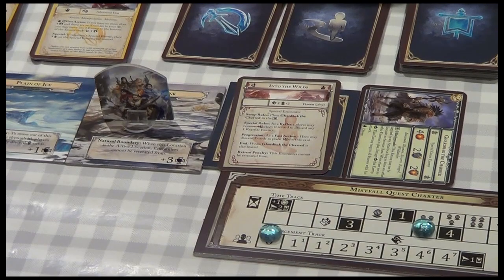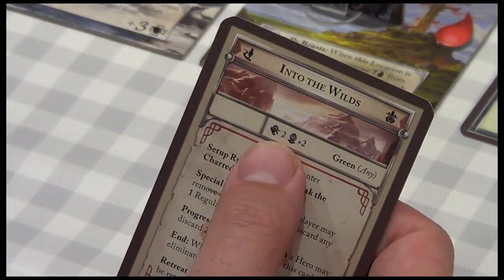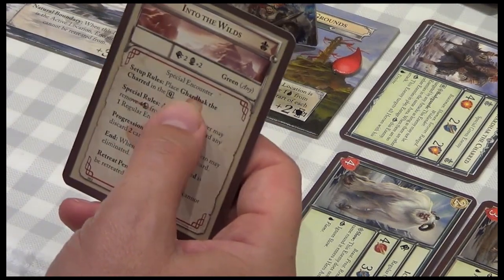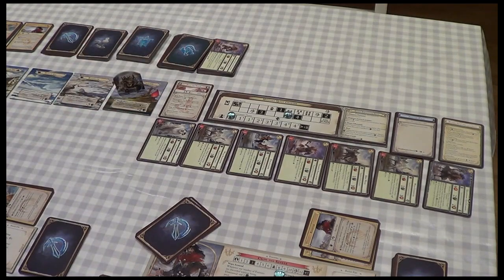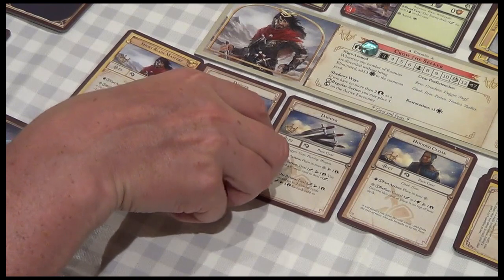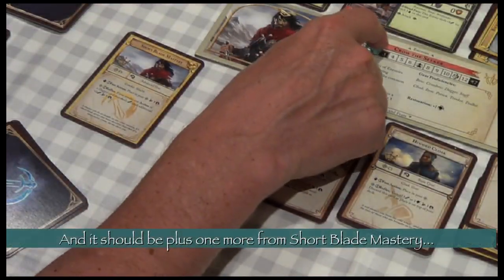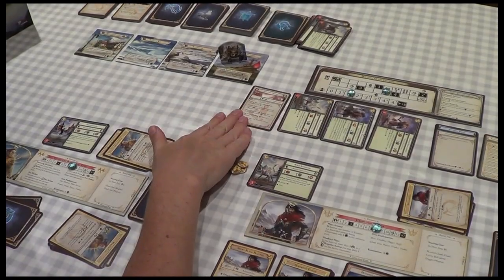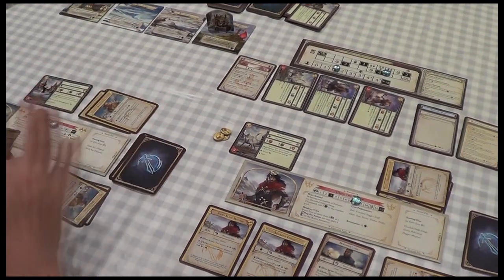Mistfall - PART 5